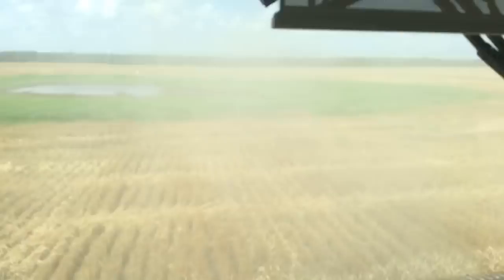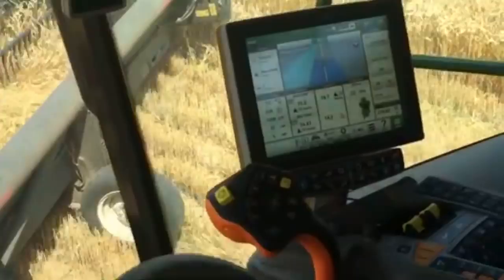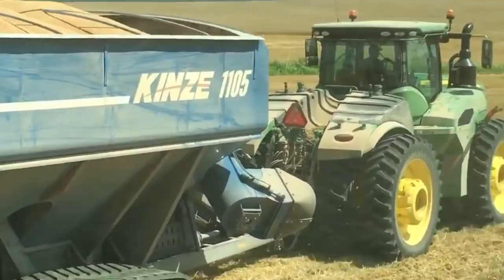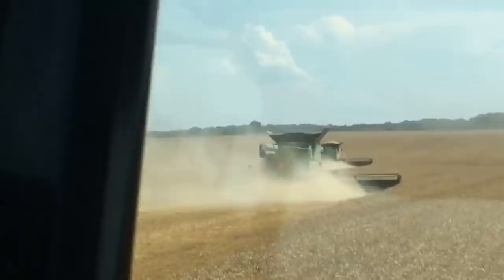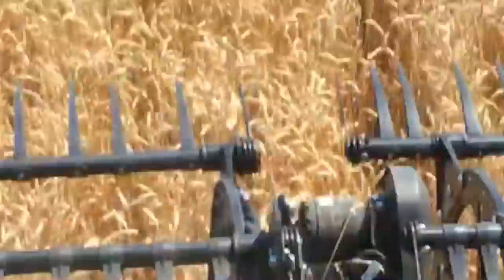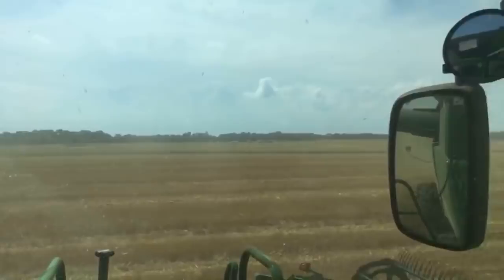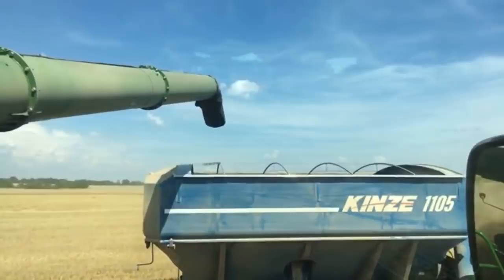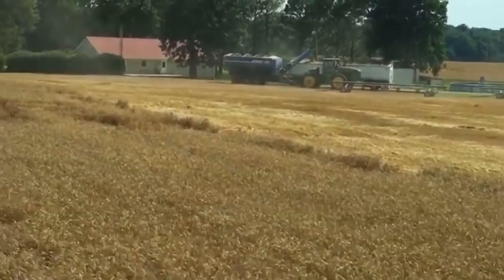🔴 John Deere S790 Combine in Wheat Harvest 2018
The 2018 wheat harvest is underway in in Western Kentucky.  Big Tractor Power is out in the field with 8 John Deere class 9 combines with 45ft MacDon Draper heads, 4 John Deere 9420R 4wd tractors and Kinze carts.   We will climb up in the cab of the John Deere S790 and learn about how the combine works.